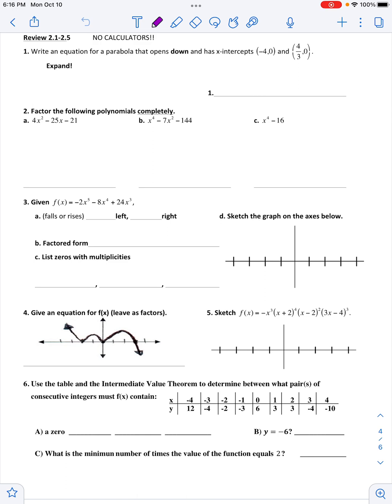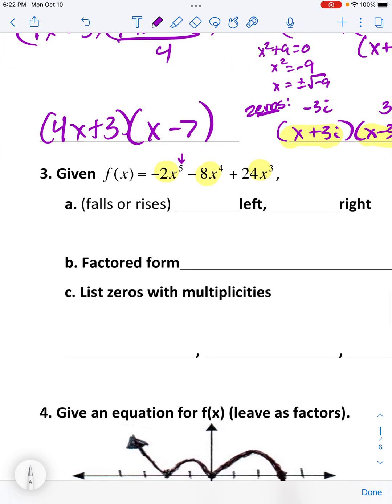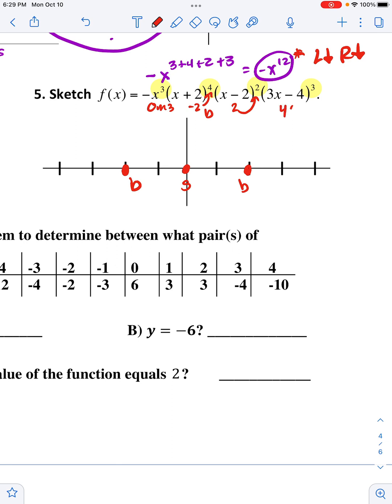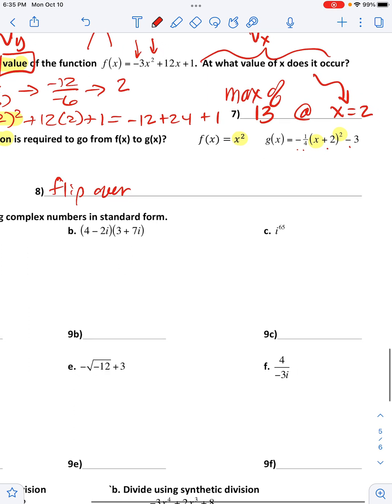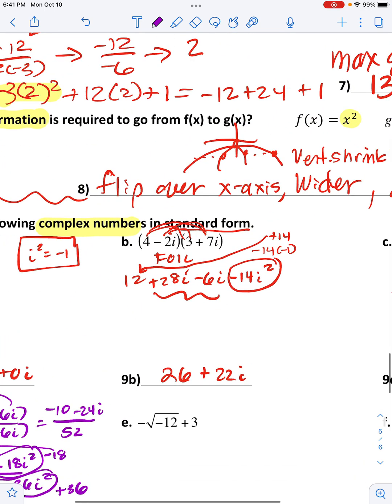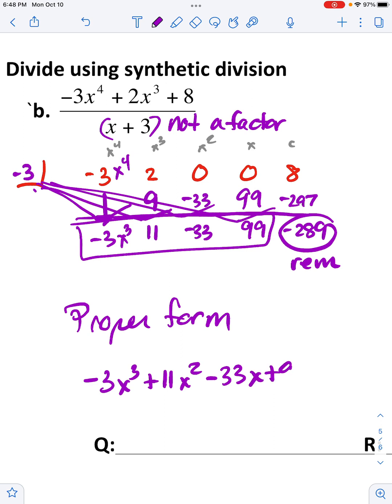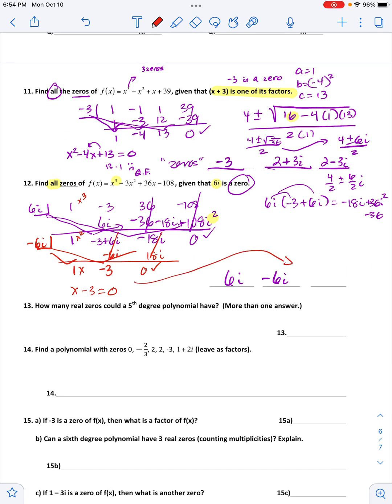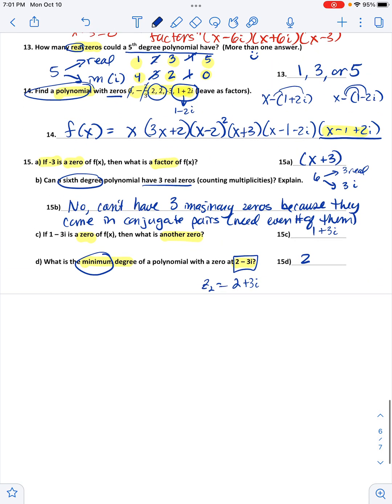2.1-2.5 Test review key